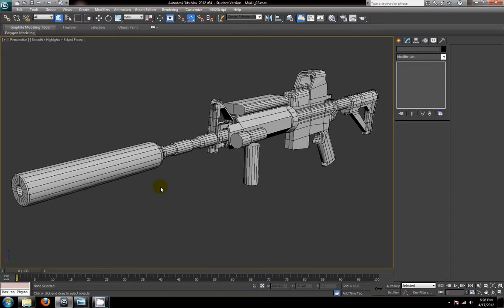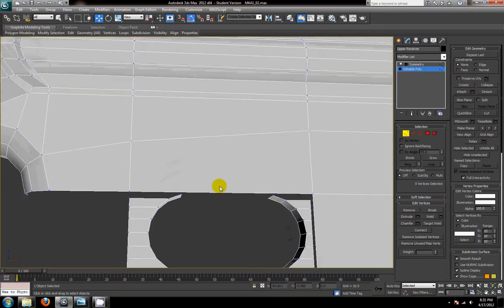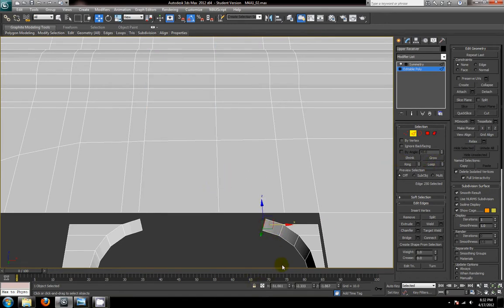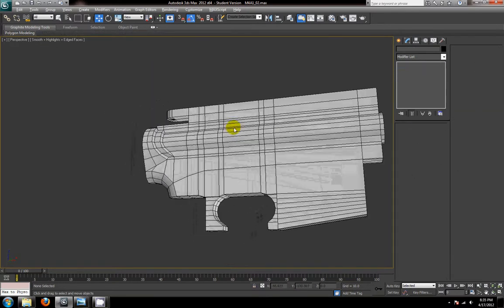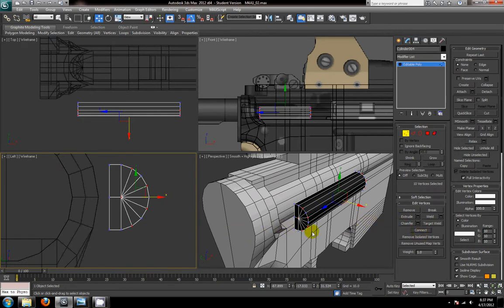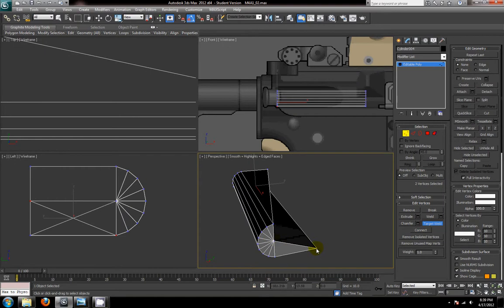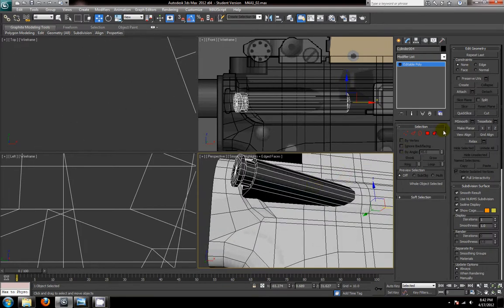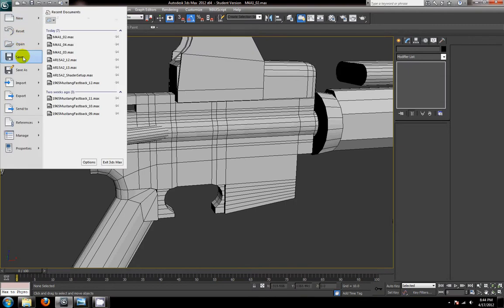M4A1 - 3D Modeling Tutorial - 10 - Detailing (Part 1)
In this video we begin our detail pass with the Trigger Housing and Forward assist on the Receiver of our rifle.